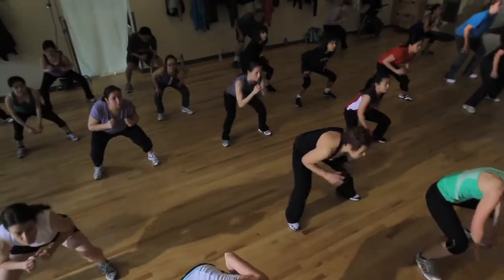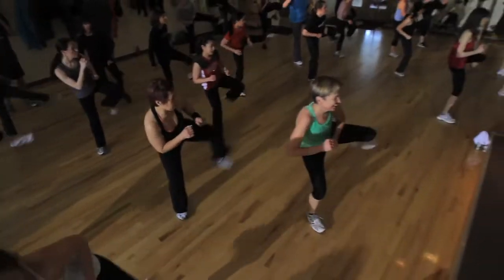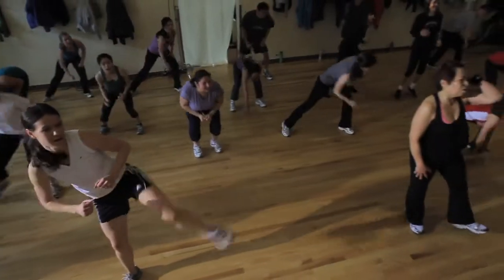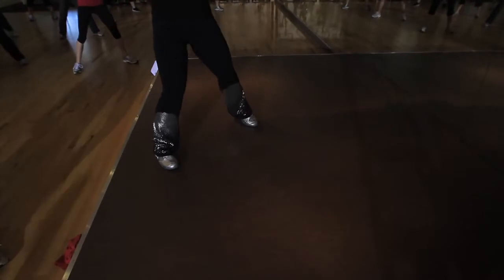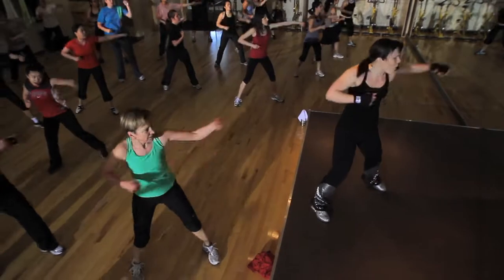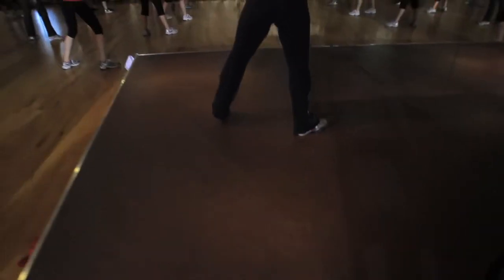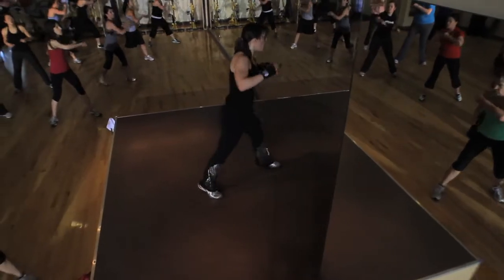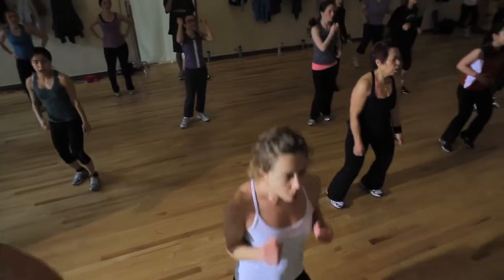Sample Kickboxing Class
This is a sample of my fusion aerobic kickboxing class that is choreographed to the 32 count phrase but incorporates strength conditioning and sport specific drills.  Students also learn the fundamental boxing punches and stances.